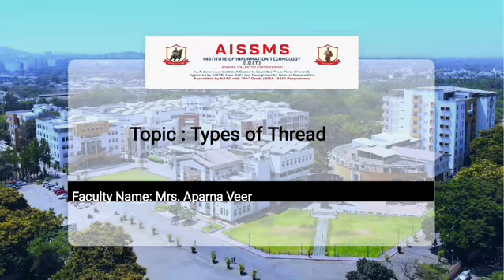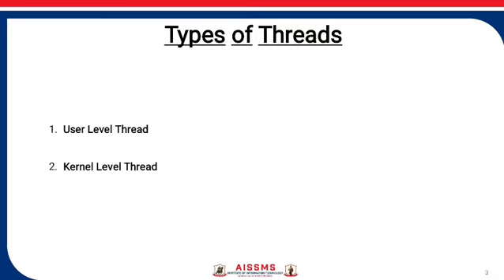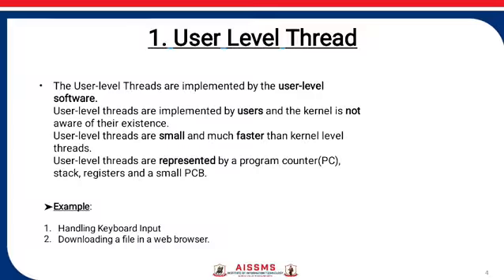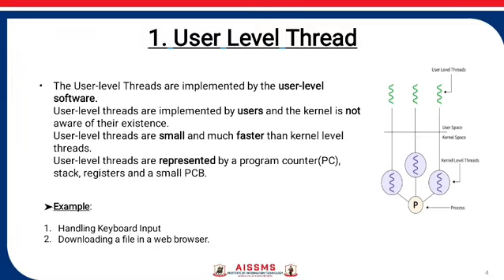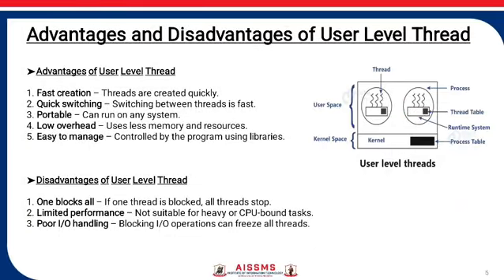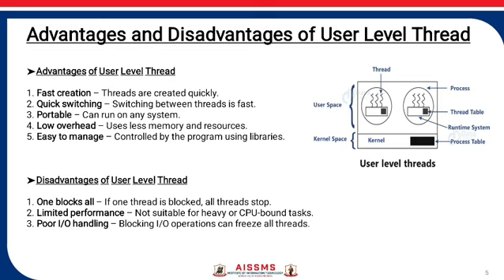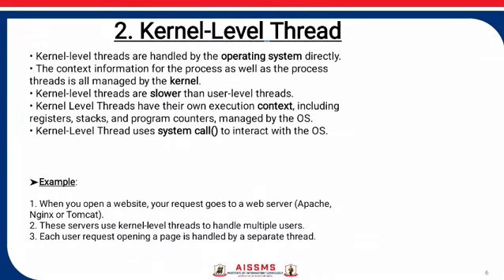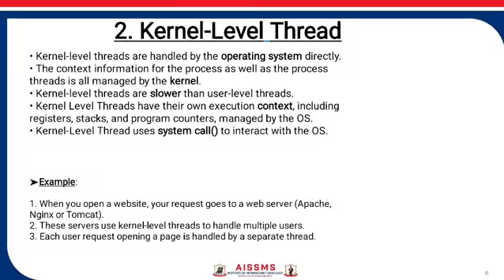Types of Thread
This video explains the different types of threads used in operating systems and programming. Learn about user-level threads and kernel-level threads, their characteristics, advantages, and limitations. Ideal for beginners, it helps you understand how threads improve multitasking, performance, and efficient CPU utilization.